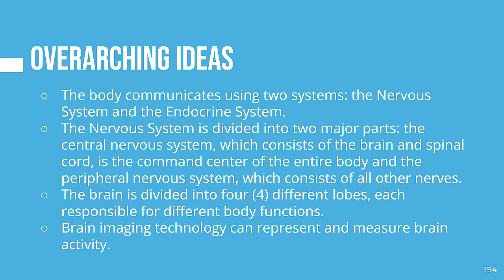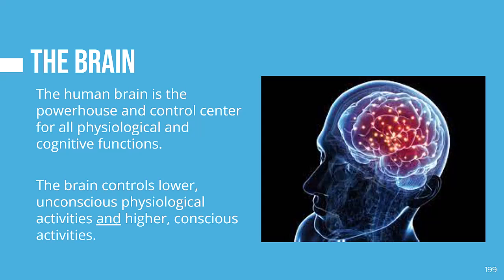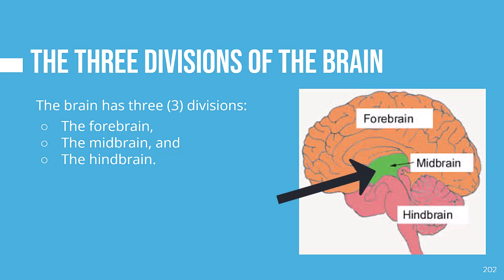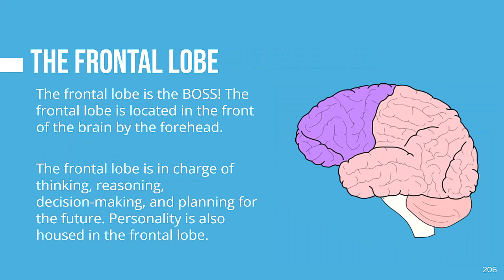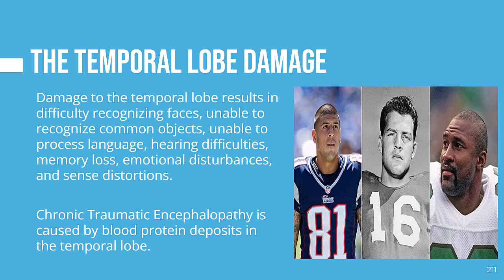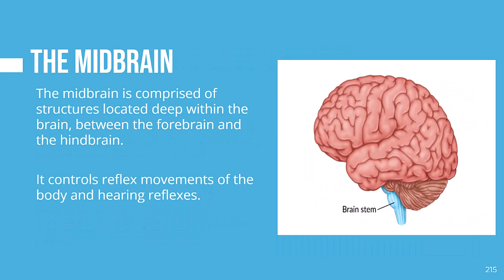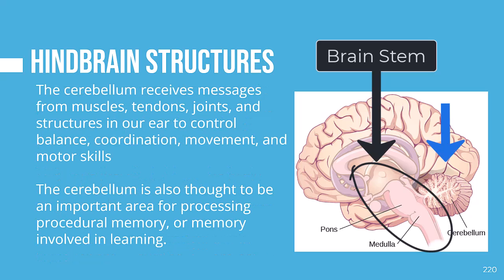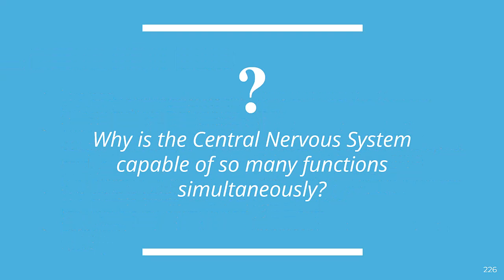Biology & Behavior: The Nervous System (Part 2)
Hey students! I hope you are all having a great day today.  My name is Torres and I want to take a moment to thank you for joining me for a little psych 101.

In this video we will learn how the nervous system, specifically how the anatomy and functions of the brain affects behavior.  This video has four overarching ideas:

1. The body communicates using two systems: the Nervous System and the Endocrine System.
2. The Nervous System is divided into two major parts: the central nervous system, which consists of the brain and spinal cord, is the command center of the entire body and the peripheral nervous system, which consist of all other nerves.
3. The brain is divided into four (4) different lobes, each responsible for different body functions.
4. Brain imaging technology can represent and measure brain activity.